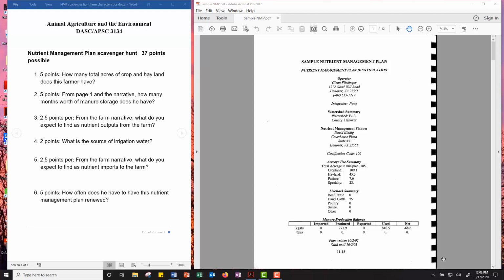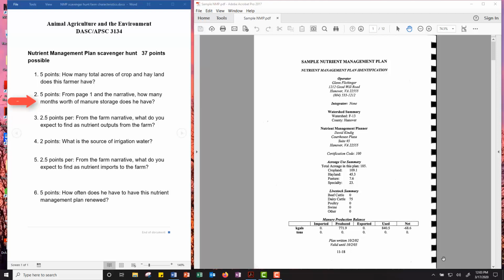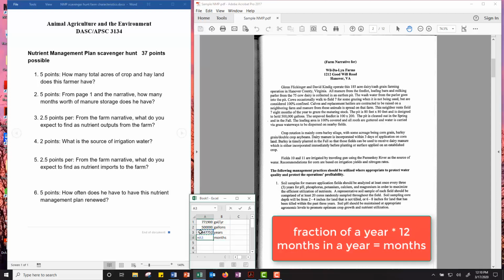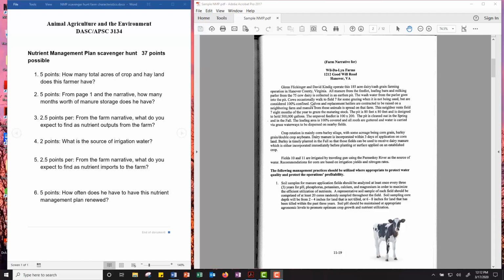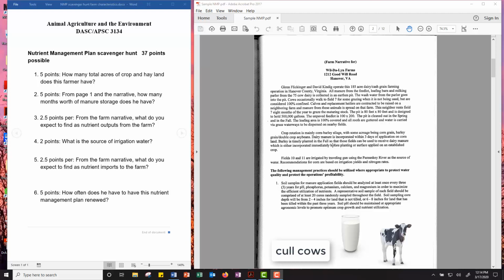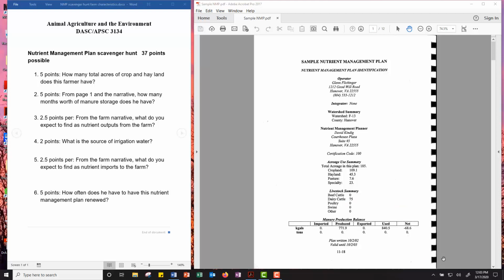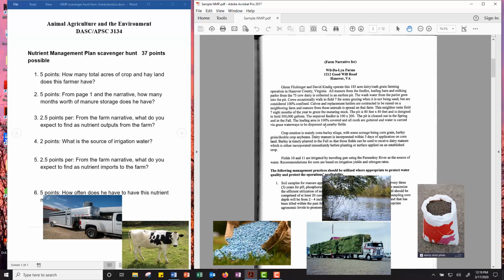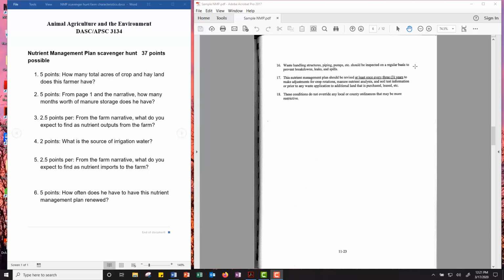Walking through the nutrient management plan to find key information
In this I walk through the first scavenger hunt assignment that was posted. I hadn't shown you how to read a nutrient management plan in enough detail so will not be counting that assignment toward your grade. Do watch this, however, because there will be a second scavenger hunt assignment posted using this same nutrient management plan.